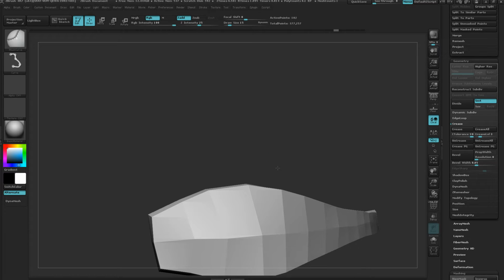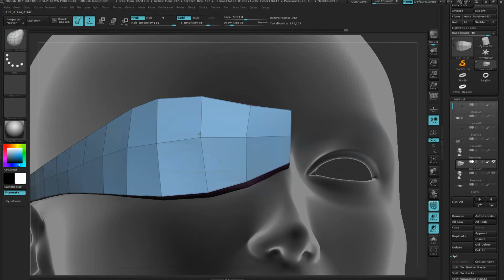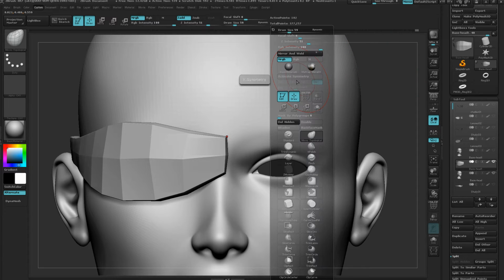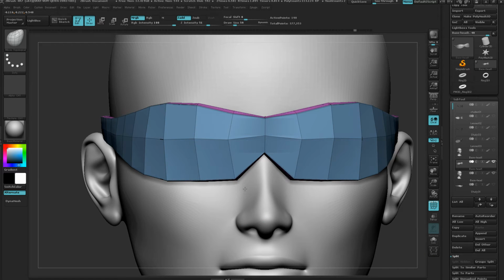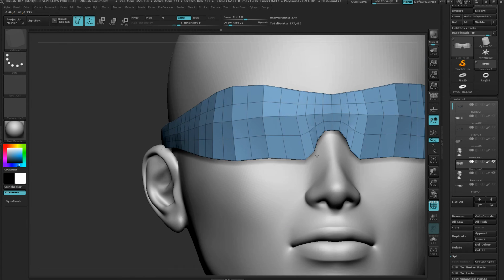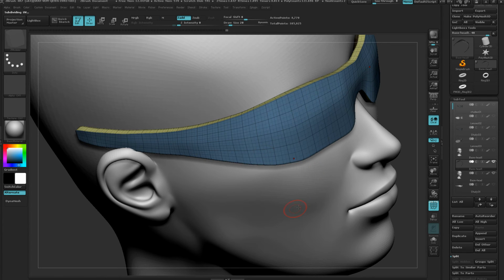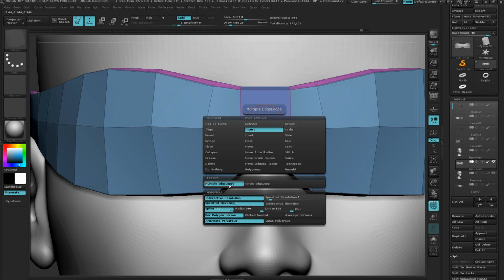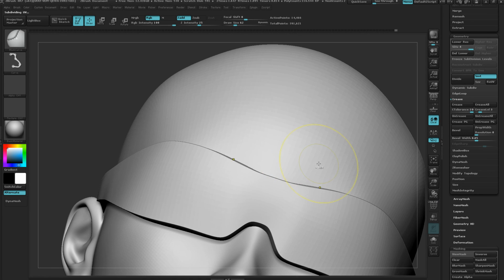zbrush safety glasses base mesh 08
3rd method of base mesh creation. 2 of 2